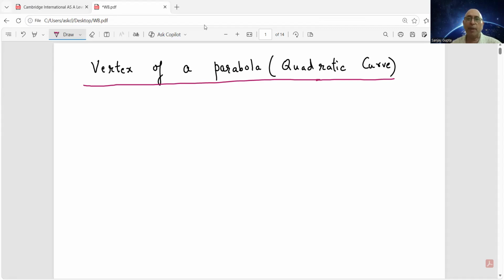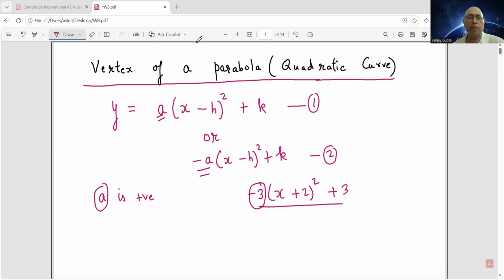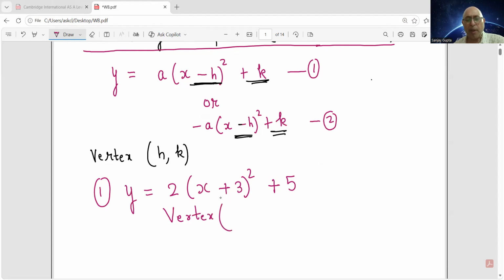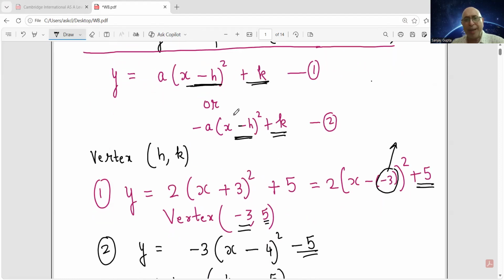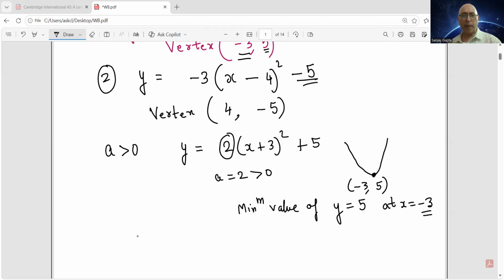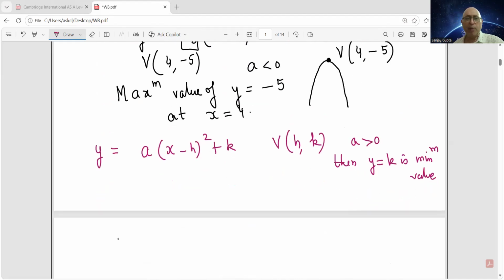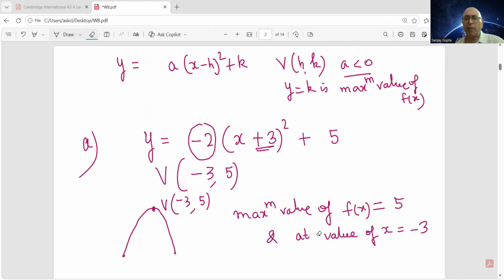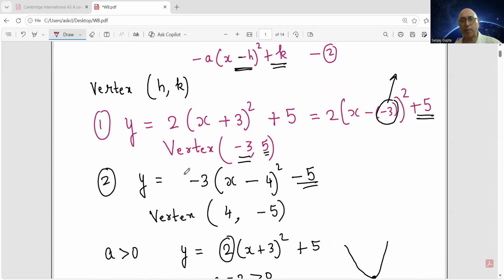Quadratic Functions - Vertex of Parabola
In this video, we will learn how to find the vertex of a parabola using completed the square form. Also, how to classify the vertex as a point of minima or maxima.